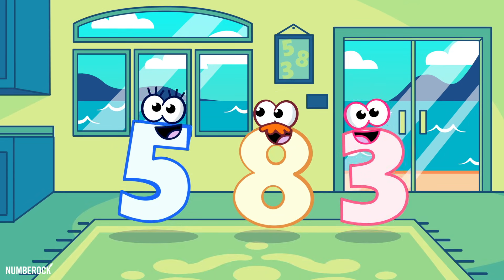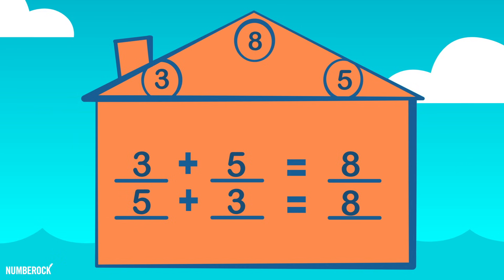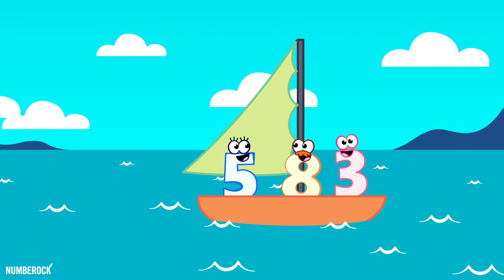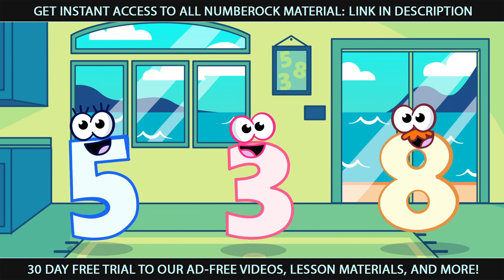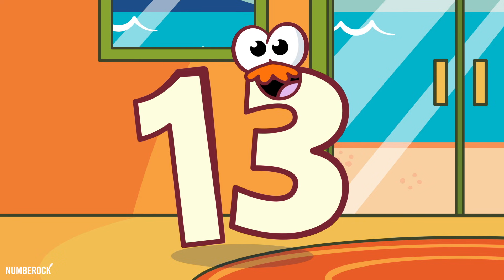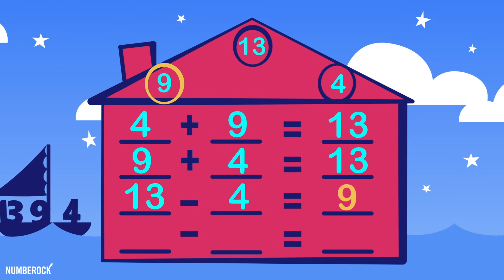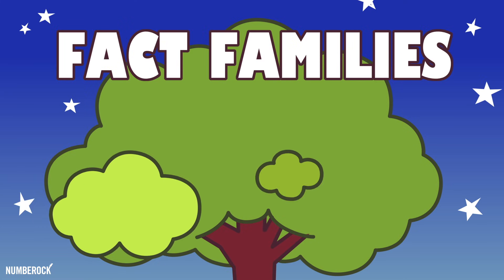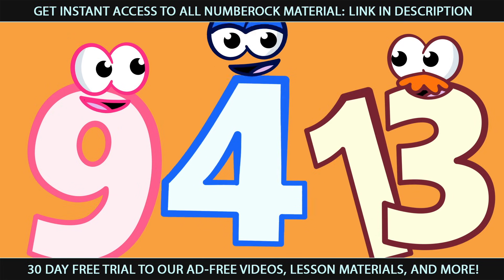Fact Families Song | Addition & Subtraction with Number Bonds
1st and 2nd Grade teachers, explore Numberock’s equally fun teaching resources with a free month of access available for a limited time

Learn Fact Families & Number Bonds with Our Fun Song | 1st & 2nd Grade Math

🎶 Dive into the world of math with our catchy song about fact families and number bonds! Perfect for 1st and 2nd graders, this video makes learning math concepts fun and easy. 🎶

🔢 What you'll learn:

    Understanding Fact Families: Discover how numbers in a family work together with addition and subtraction.
    Mastering Number Bonds: Learn how to break down numbers into pairs that add up together.
    Build Strong Math Foundations: Strengthen your math skills and build a solid understanding of essential concepts.

👍 Why watch?

    Engaging Content: Our song is designed to keep young learners engaged and entertained.
    Easy to Understand: Clear visuals and simple explanations make grasping these concepts a breeze.
    Perfect for Young Learners: Tailored for 1st and 2nd graders, but great for any young learner needing a refresher on basic math concepts.

💡 Tips for Parents & Teachers:

    Watch the video together with your child or students.
    Pause and discuss the concepts.
    Encourage them to sing along and practice what they’ve learned.

📚 Keep learning and having fun with our educational songs that make complex ideas simple and enjoyable for young minds!